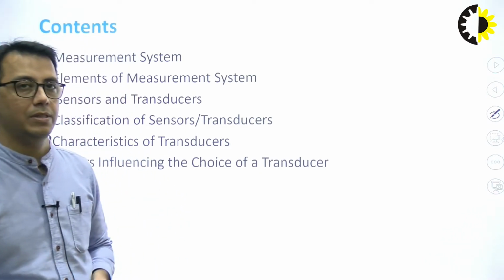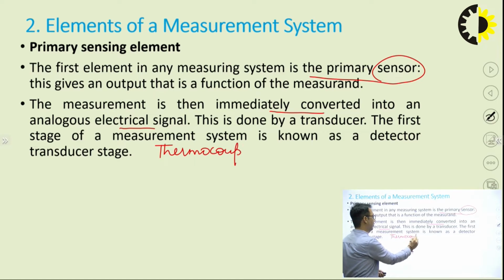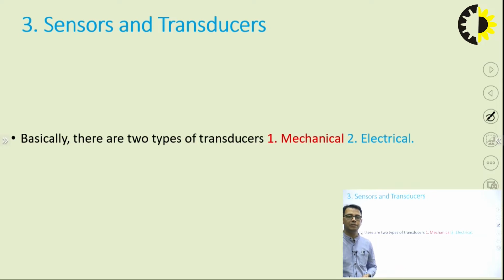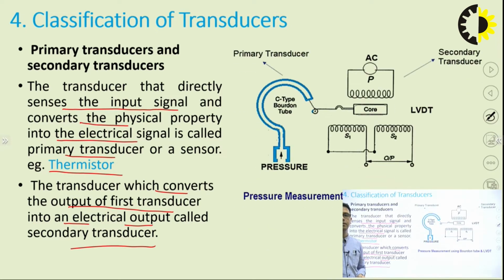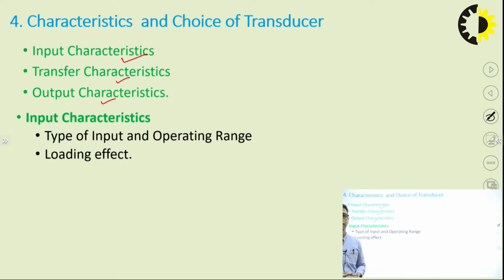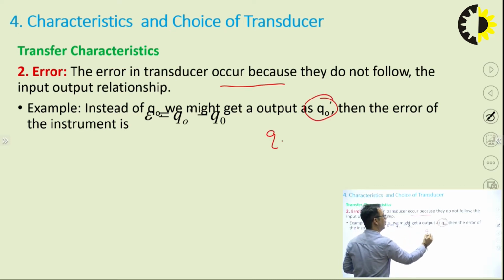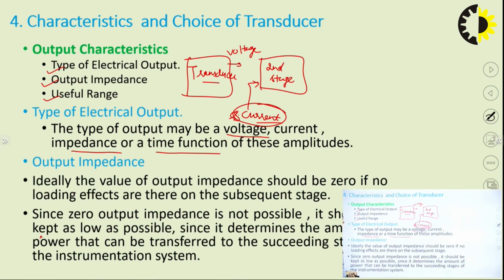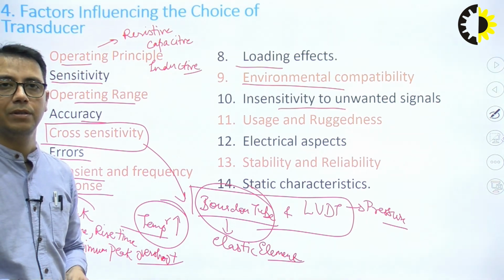''Sensor & Transducer'' Sensor & Instrumentation By Mr Deepak Narang, AKGEC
This topic is about definition of sensors & transducer and how they can be classified . Basic characteristics which affects the choice of a Transducers.